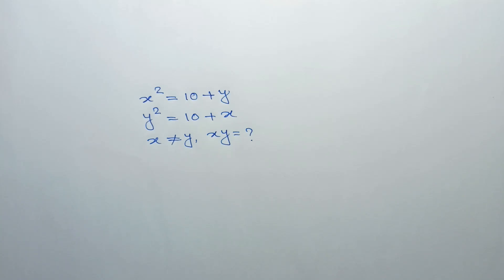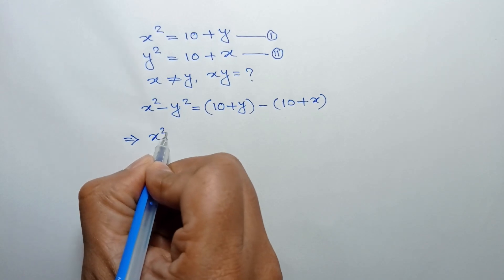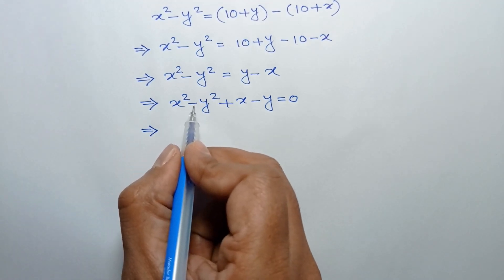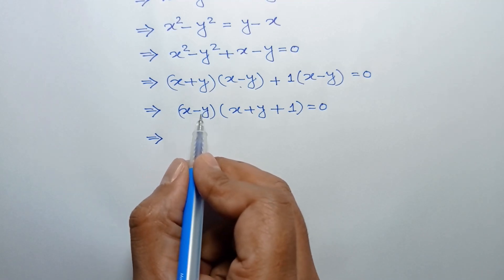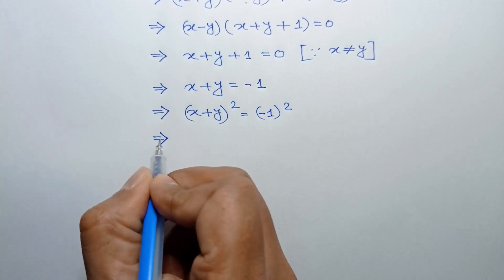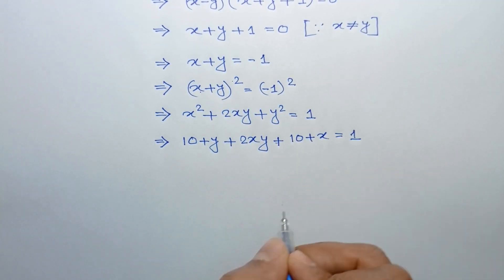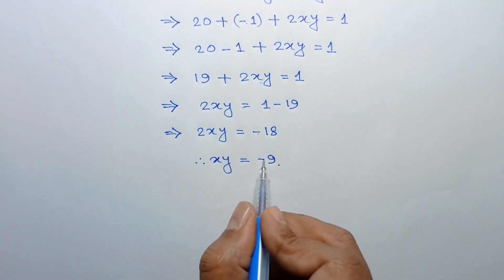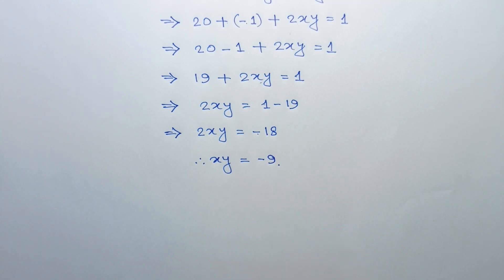A Nice Algebra Problem | Find the value of xy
math olympiad
lambert w function
olympiad mathematics
math olympiad questions
maths olympiad
olympiad math
3^x+x=30
mathematics olympiad
olympiad mathematics questions and answers
lambert function
olympiad maths
1 2 3 go
linear algebra
math
math olympiad exam
math olympics
mathematical olympiad
maths olympiad questions
olympiad exam
tetration
w function
algebra
blackpenredpen
olympiad
初中数学
1 2 3 go en français
1 2 go
1=0 proof
2012 theory
differential equations
differential equations class 12
exponential equations
functional equations olympiad
go wrong
ioqm
ioqm preparation
lambert w function series expansion
lectures
math and science nerds
math geometry
math problems
math questions
math solve
mathematica
maths class
olimpiada matematica
olympiad question
olympic math
premath
rmo 2023
rmo maths olympiad
simple math